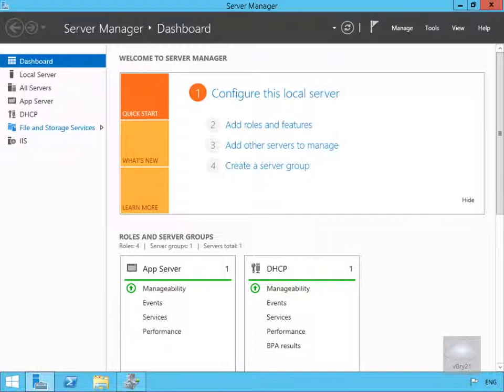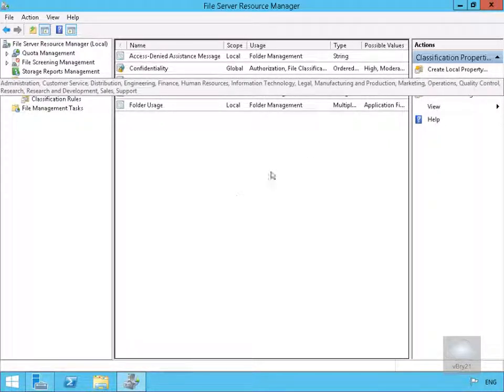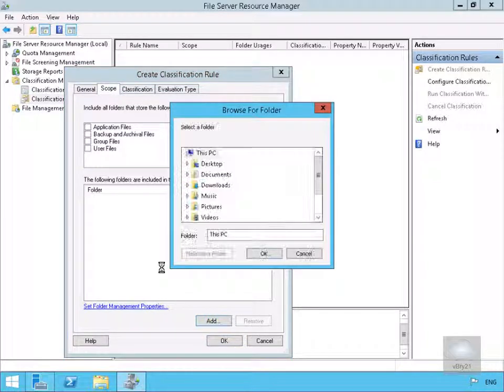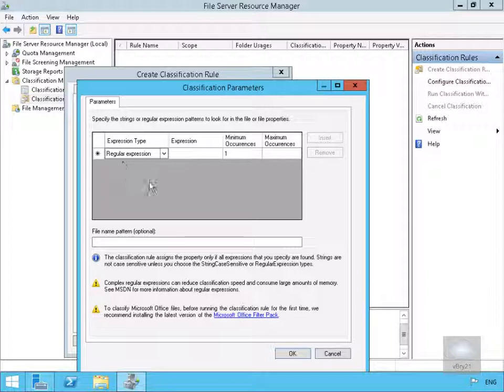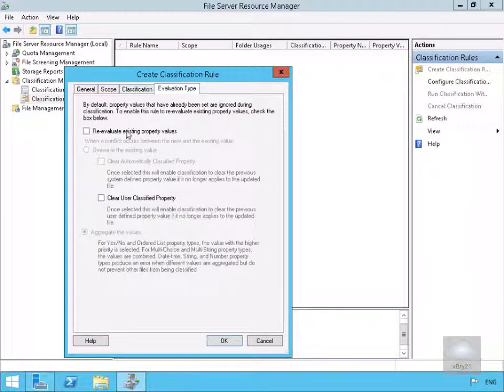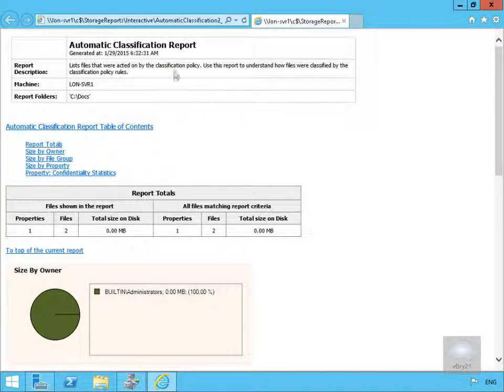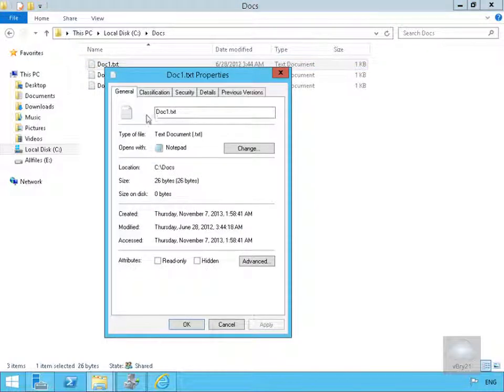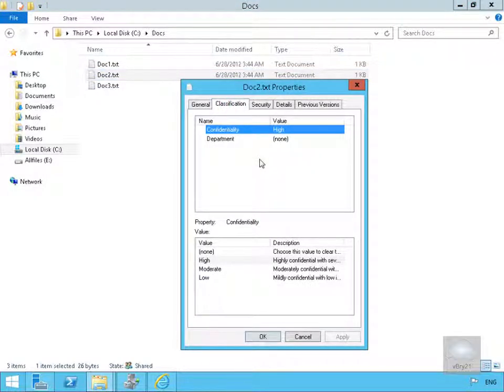20412 Demo12 Creating Classification Rules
Creating Classification Rules